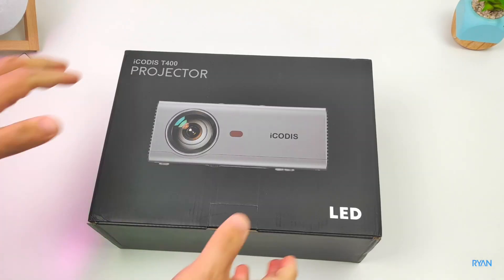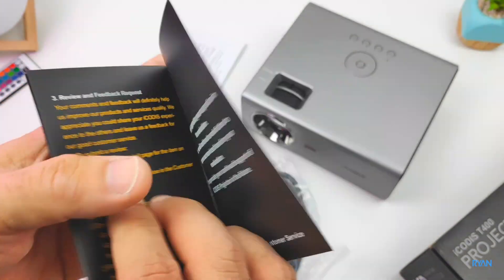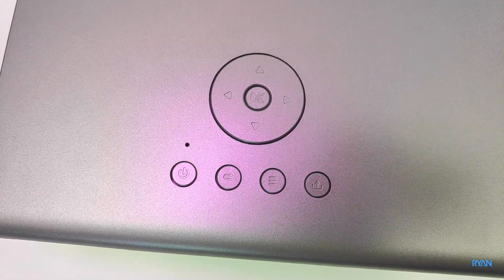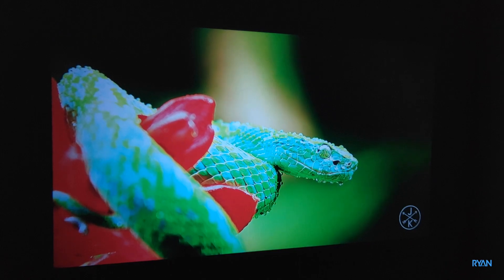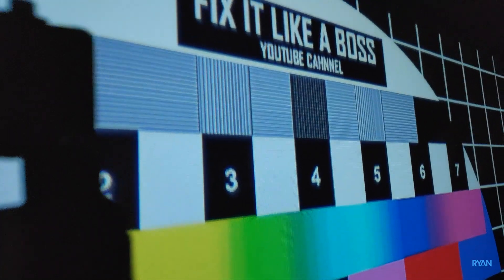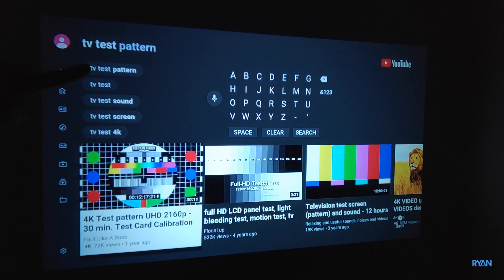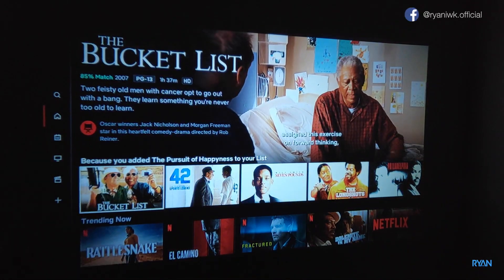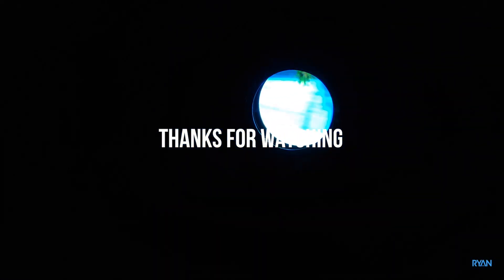iCodis T400 Mini Projector Review - Under $100!! BEST BUDGET PROJECTOR?! (2019)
iCodis T400 Projector Review. Not bad at all for $99! This budget 720p projector has a contrast ratio of 3000:1 and 3800 lumens of brightness. The projection size goes from 35” to 150”.